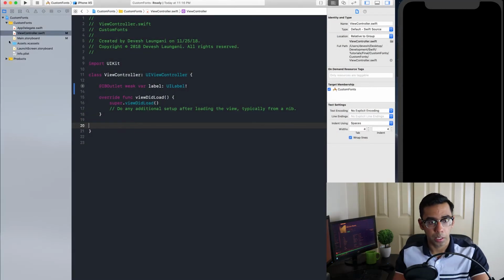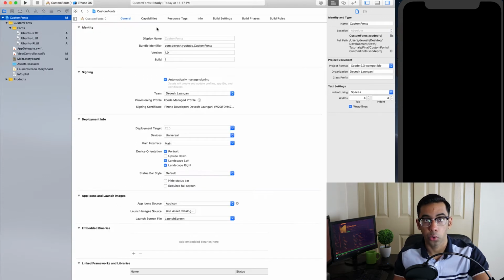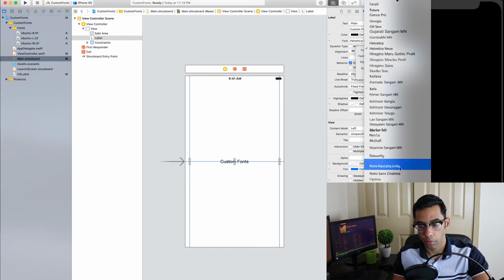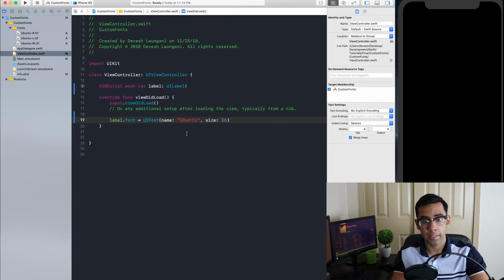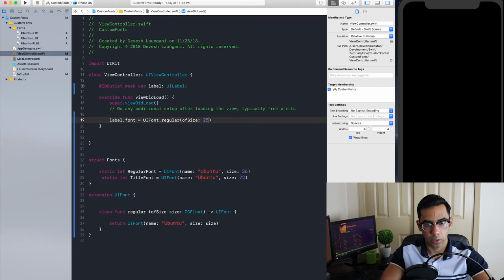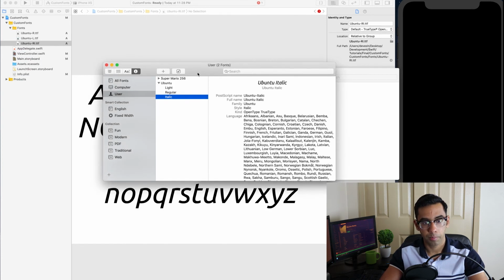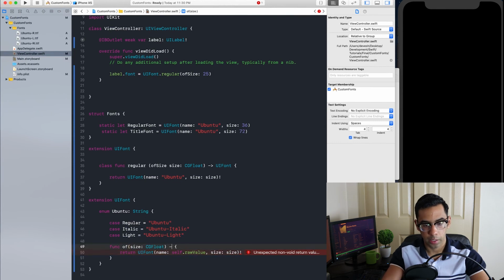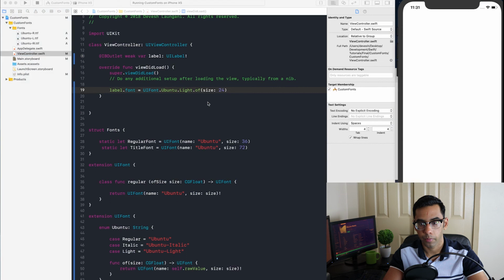How to Add Customs Fonts in Swift 4 (Super Quick)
Adding a Custom Font is needed if you want to add any sort of customization to your iOS app.  I go through adding any font for using it in both Storyboard and in your Code.

We discuss the options to make it easier to integrated in more complex projects and how to manage multiple fonts and multiple sizes.

For those of you who want to skip to the important parts

1. Installing the font for use in Storyboard - 0:30
2. Discussing options to integrate Fonts in Code - 3:20
3. Optimal Solution for implementing Fonts Programmatically - 5:45